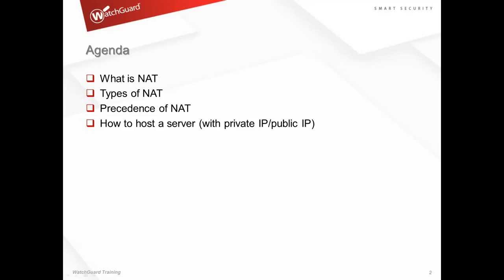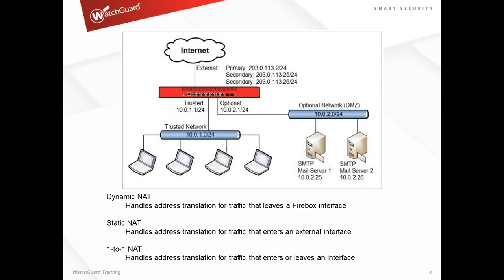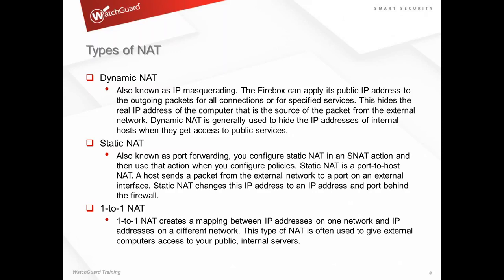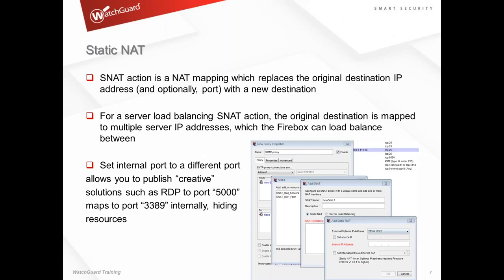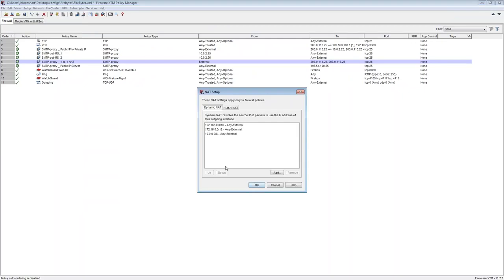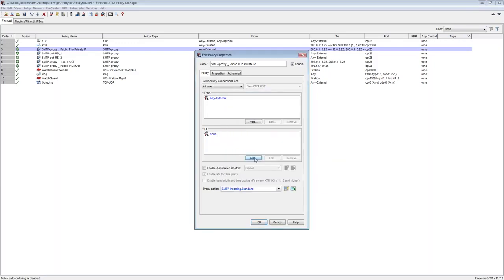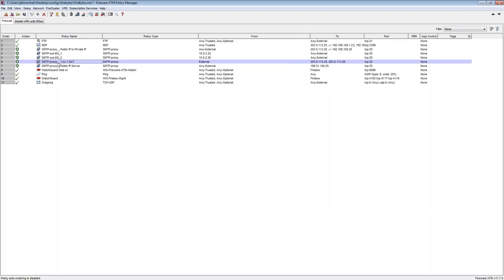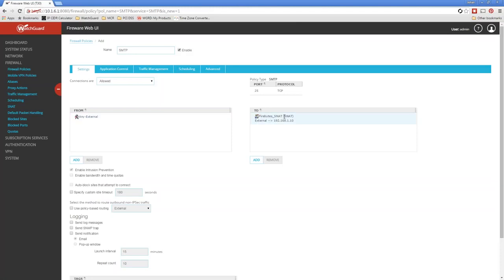WatchGuard FireBytes! Leveraging NAT in Your Firewall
Hướng dẫn cách NAT trên thiết bị tường lửa WatchGuard Firebox

Thông tin lien hệ hỗ trợ tư vấn:
Công ty TNHH Công Nghệ BQT
Điện thoại: 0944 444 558